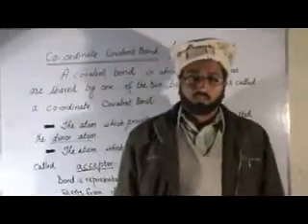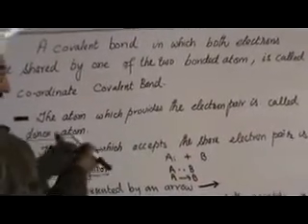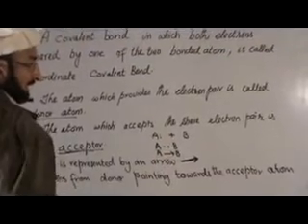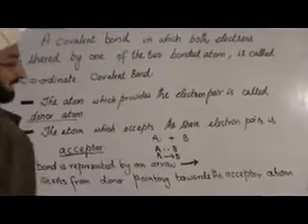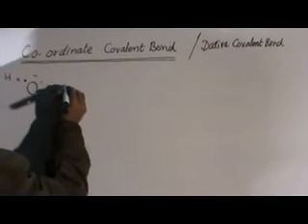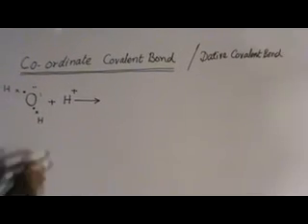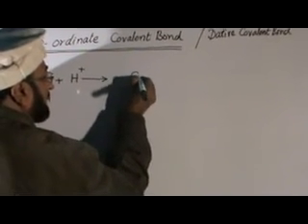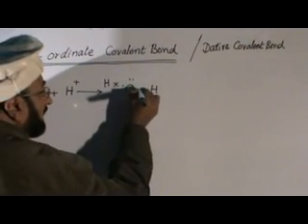CO-ORDINATE COVALENT BOND/ DATIVE COVALENT BOND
CO-ORDINATE COVALENT BOND EXPLAIN WITH THE HELP OF DIAGRAM BY:
TAYYAB HASSAN ZAHID